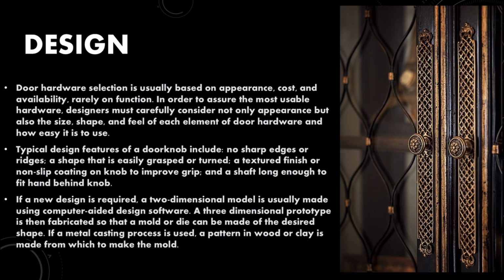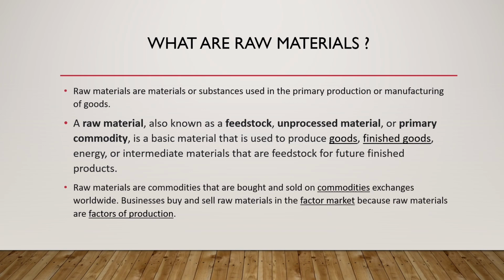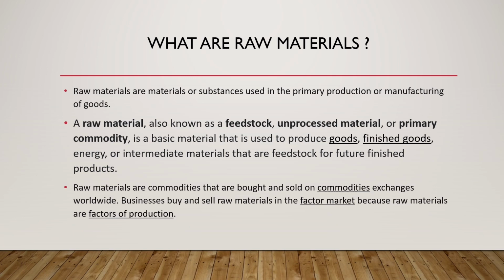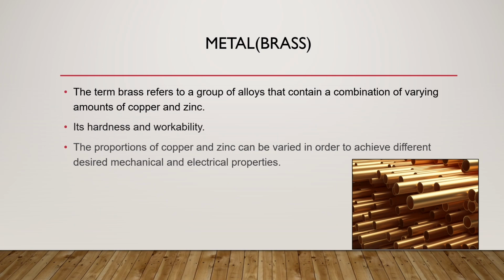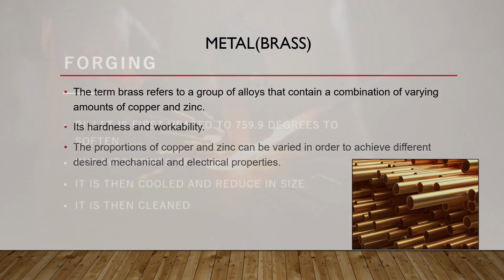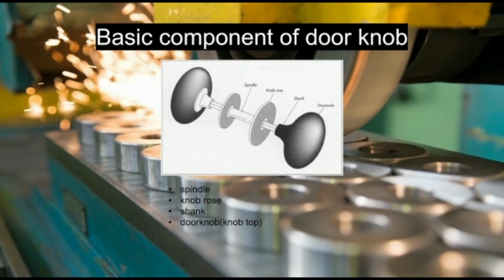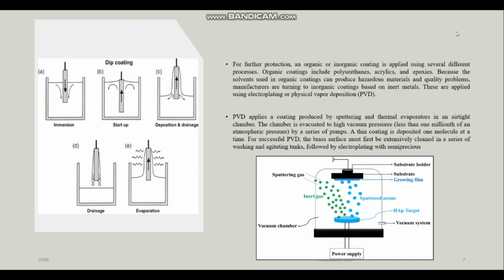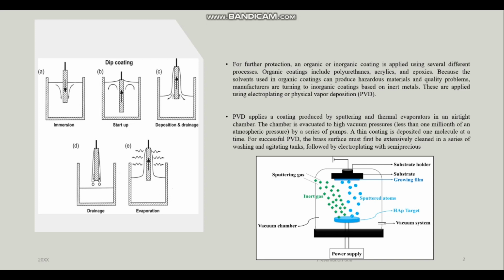BMMP 1323: MANUFACTURING PROCESS (DOORKNOB)